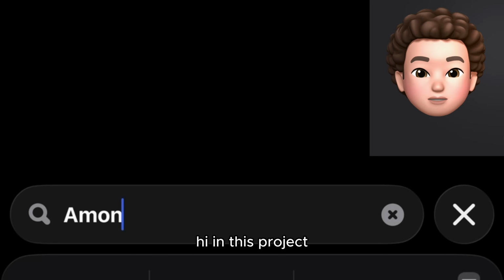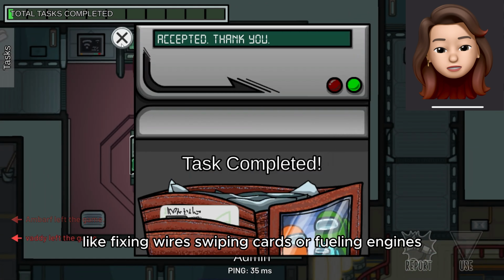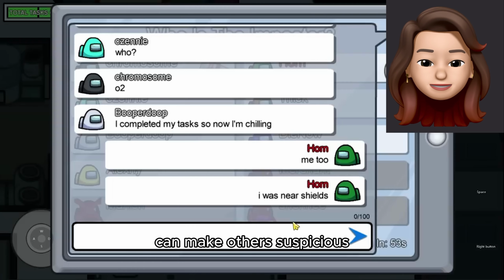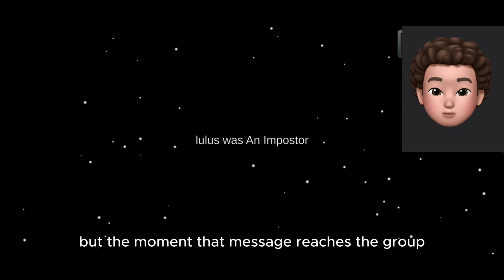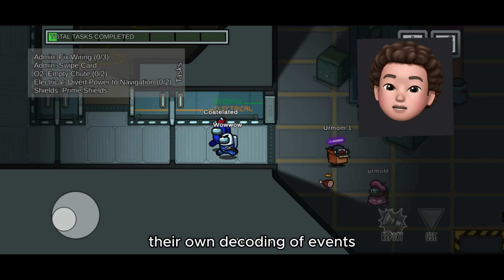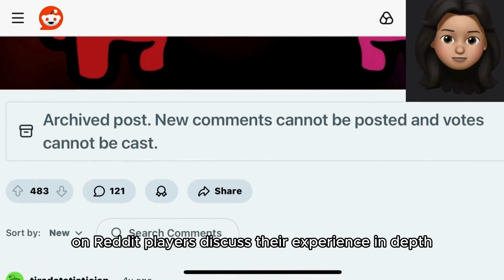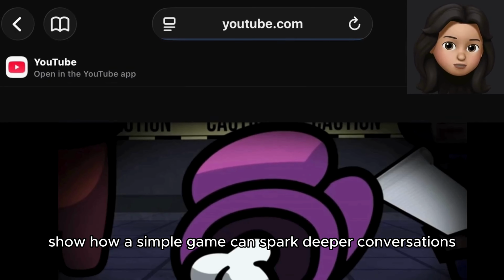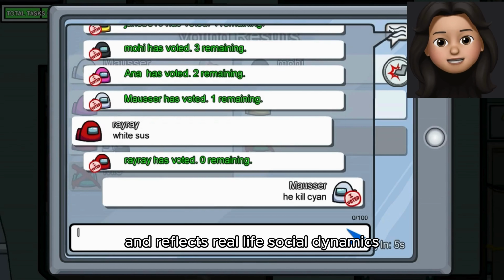bcm 215 video